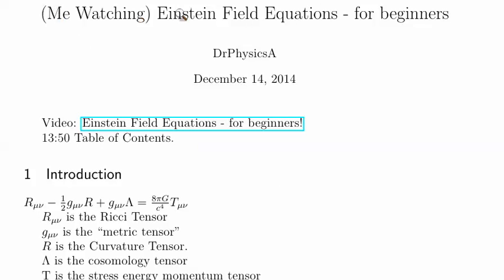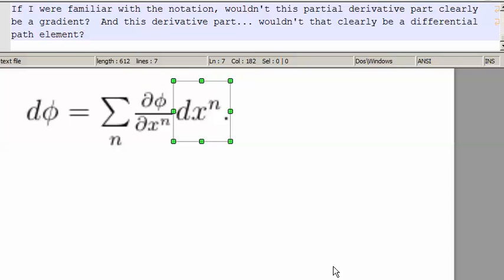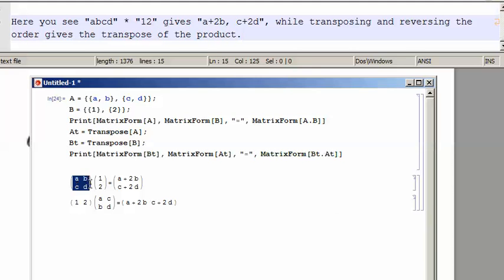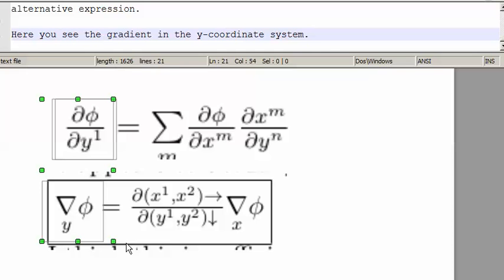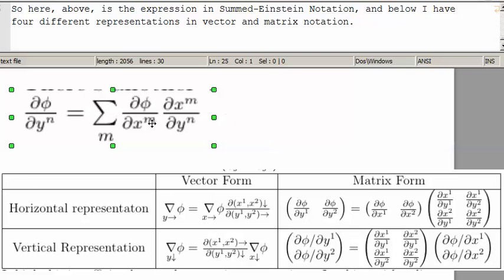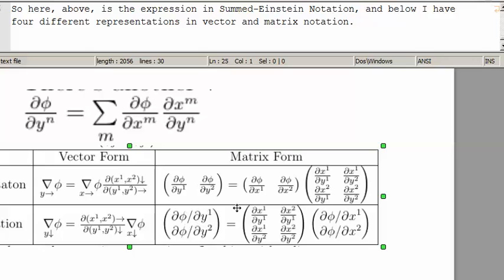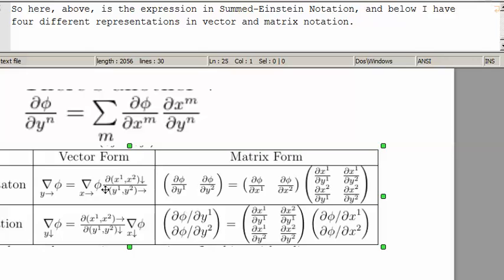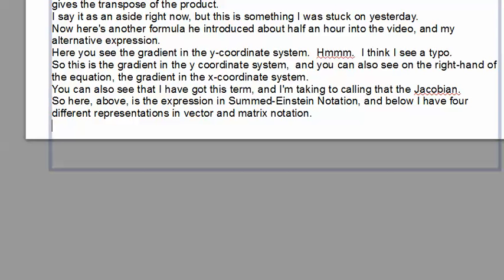EFE-01: Equation 1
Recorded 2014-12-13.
In this video I whine a bit about Einstein Notation, and then try to begin my project of expressing things with matrix notation.
0:30 Equation 1

Einstein Notation doesn't seem very expressive to me, but this equation is a gradient of a scalar, dot-producted with the
1:30 The transpose of the product of a matrix.  You transpose both of the vactors and reverse the order.
2:15 Equation 2?
3:20 A horizontal and vertical representation of the gradient of a scalar field.
5:00 The convenience of using the rightarrow/downarrow notation coupled with replacing (r,theta,phi) with (x,y,z)